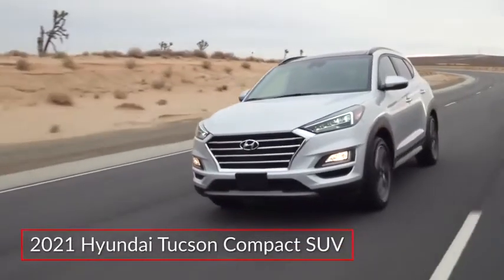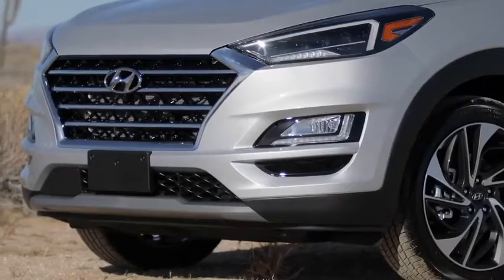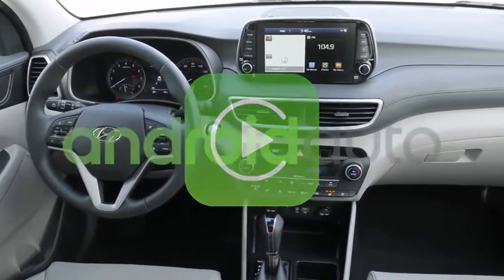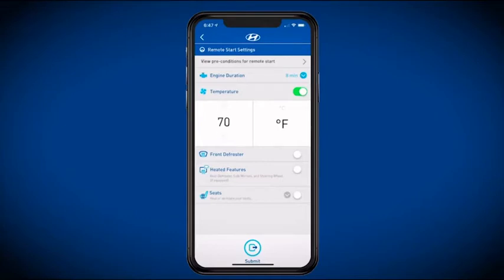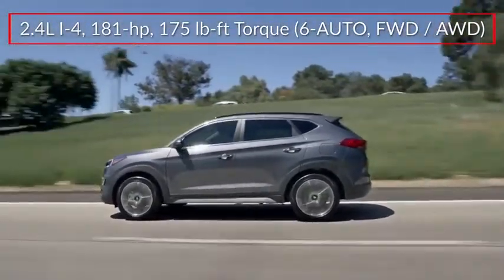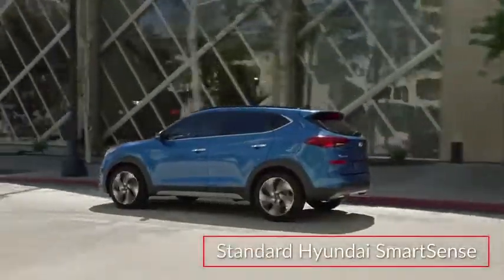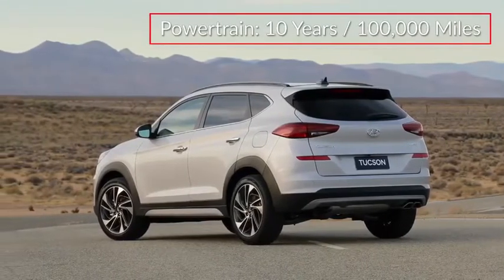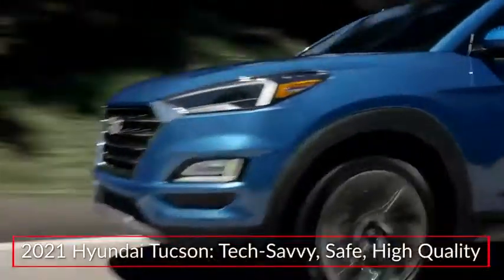2021 Hyundai Tucson Value Magnetic Force in Chattanooga 21298T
10yr / 100k Mile Warranty, Complimentary Maintenance for 3yr/36k Miles, $4,508 off MSRP!brbrbrTake advantage of Americas best warranty - 10 Year, 100,000 mile powertrain limited warranty! And, Hyundai Assurance. Proudly serving as North Georgia's only Hyundai dealer! Located in Ringgold, Ga, you can buy with confidence knowing Mtn. View Hyundai is family-owned and will treat you like family. With all makes and models of Pre-Owned vehicles in addition to our robust selection of Hyundais at the areas lowest prices, choose Mtn. View Hyundai for all of your automotive needs. Convenient to Chattanooga, Cleveland and Dalton, visit us today at 7154 Nashville Street, Ringgold, GA 30736 Hyundai Tucson Magnetic Force Price includes HMA financing.  Price does not include tax, title, license and document fees. Must finance through Hyundai Motor Finance to receive all discounts. Must have copy of ad to receive internet price.$3500 - Retail Bonus Cash. Exp. 03/31/2021